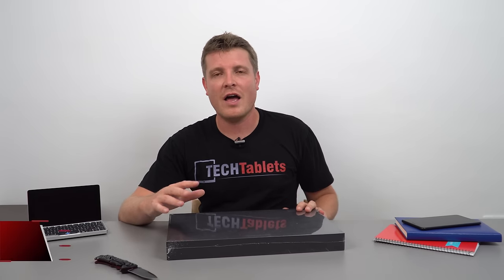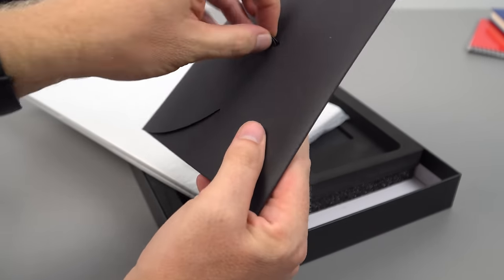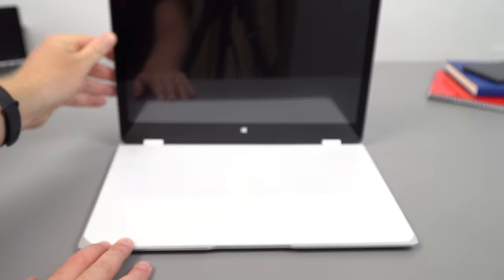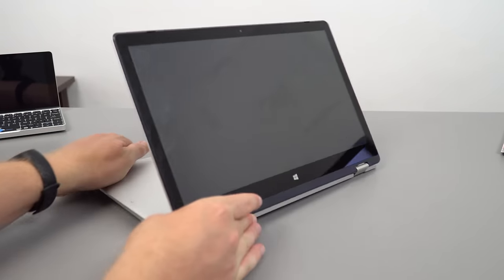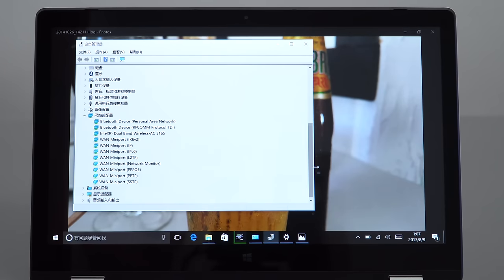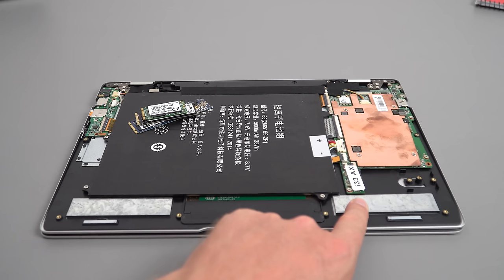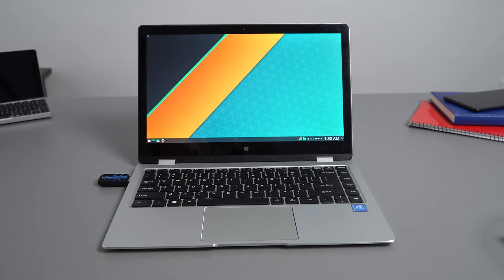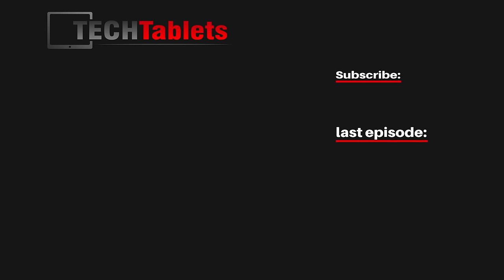Cube iWork 5X Unboxing - Best Apollo Lake Yet?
Cube iwork5X unboxing. 360-degree yoga hinge premium Celeron N3450 laptop. I got this from the official Alldocube store (Aliexpress)